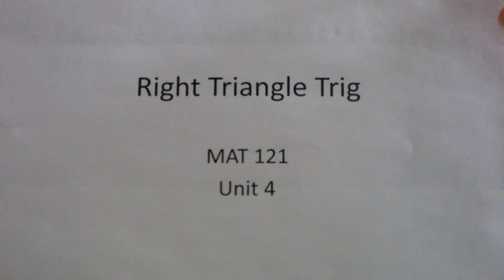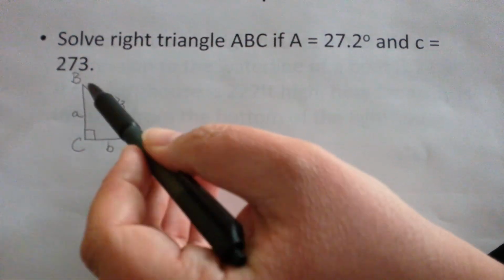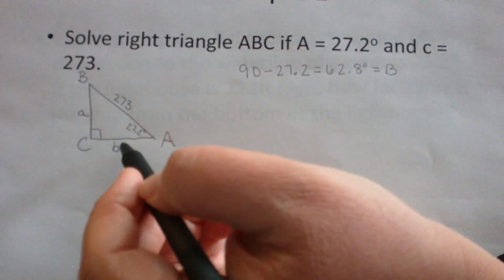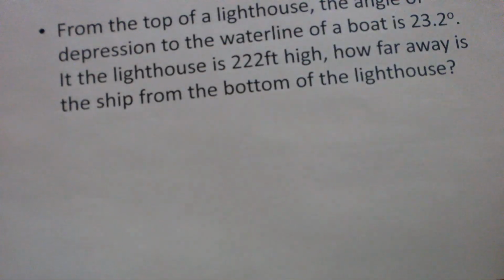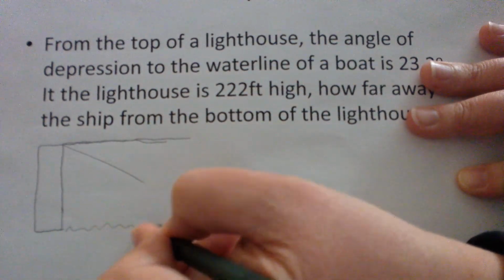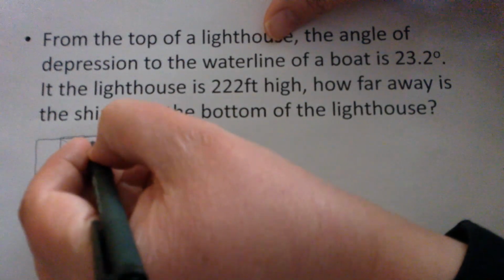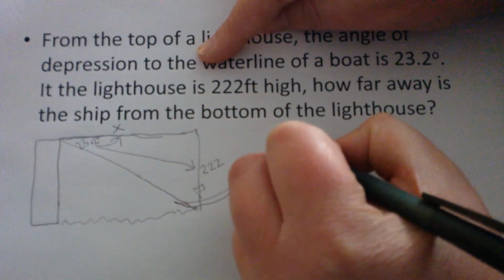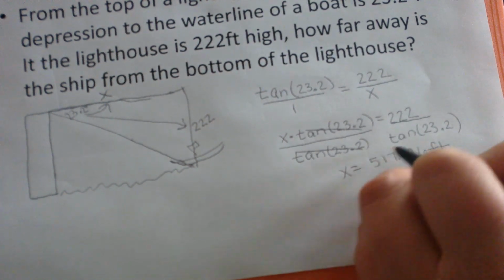Right Triangle Trig